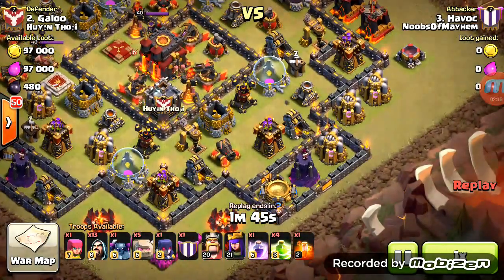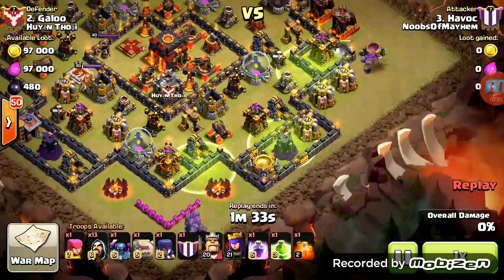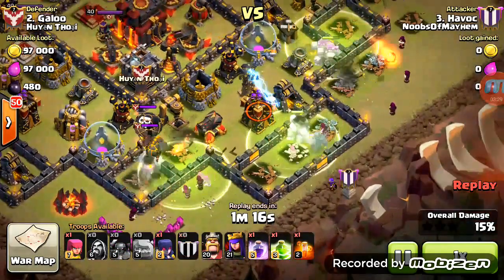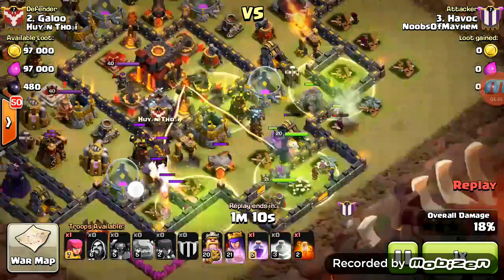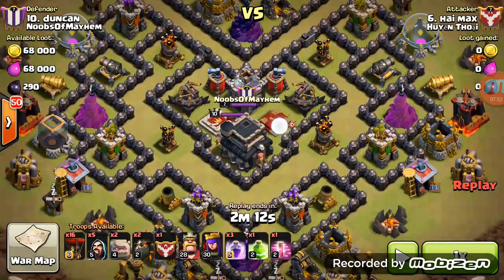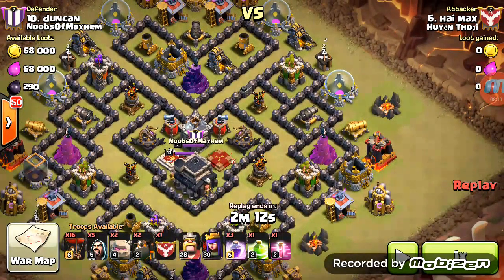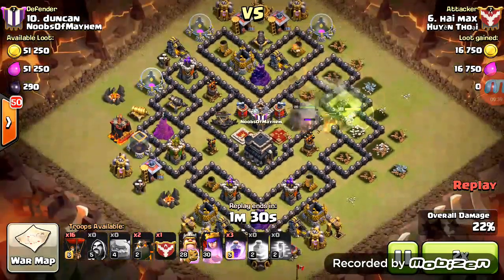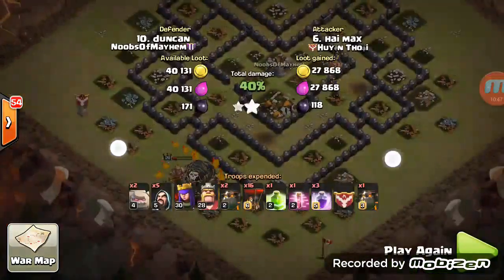Havoc on Clashoids Ep 04 Resource Bases & GoLaLoon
Resources Bases. Very common in champion and titan league and very tough bases to beat. I'll show you how! Advanced tips for TH10 that some of our TH10 players sorely need.

Please excuse the scuffling, I'm in a supine position with the mic scratching on my shirt. Enjoy!